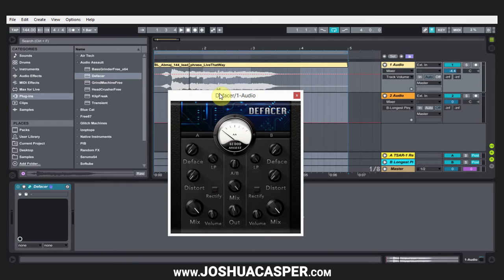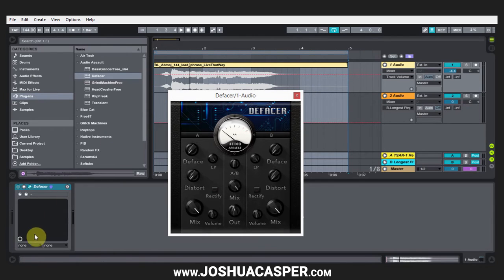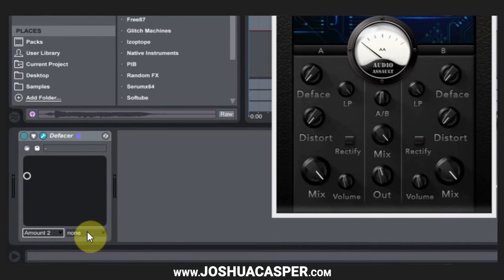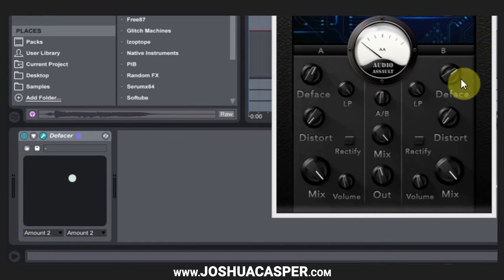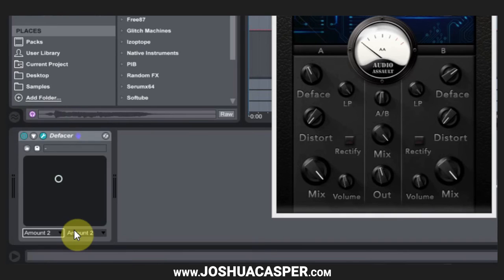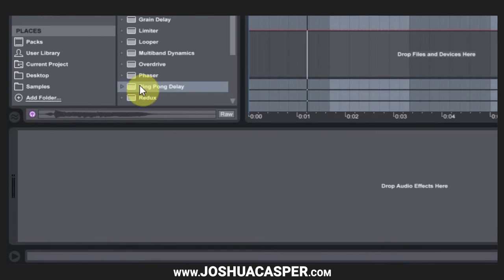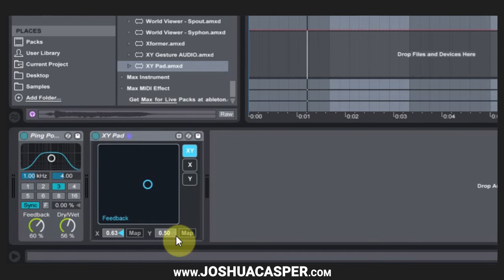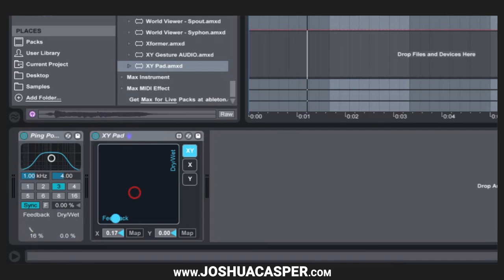Ableton Tutorial: X Y Controller for Any Live Devices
This is how to get that sweet sweet X Y Controller action for any native Live devices; instruments or effects!

Yesterday I put out a video on the Assignable X Y Controller that is available for every third-party plugin that you can use inside Ableton Live. Almost immediately I was asked if there was a way to get that functionality with the stock Live devices and instruments. And, drum roll please, there is! You just need Max for Live.

*written tutorial below

Written Tutorial

All you need to do is find the XY Pad Max for Live audio effect and drop it on the same channel with the FX or Instrument you want to controller. Then click the Map button and click whichever parameter you want for the X axis. Then do the same for the Y axis. Here I have mapped the Feedback and the Dry/Wet.

x-y-pad-max-for-live-tutorial
XY Pad - Main View
The really cool thing about the XY Pad, as opposed to the third-party plug XY Controller, is that you have more options. You can adjust the minimum and maximum values. You can even change the curve of the slope, including the option to invert it!

x-y-controller-min-max-curve
XY Pad - Extra Options. Min & Max Values. Slope Curve.